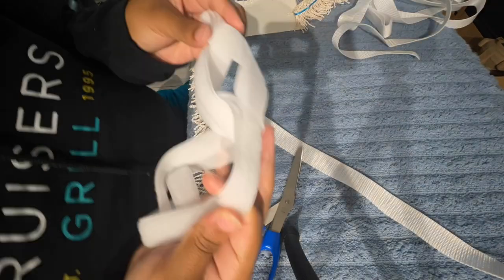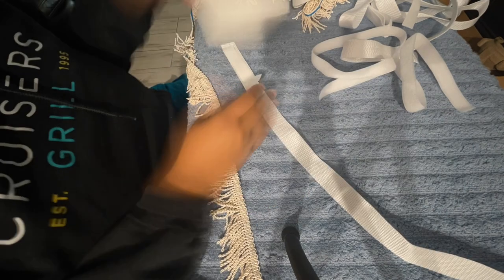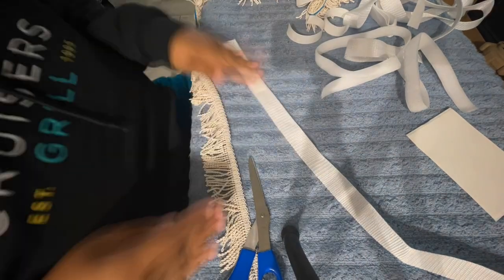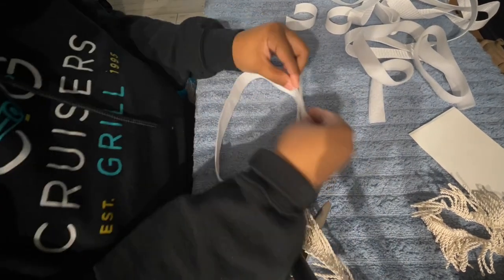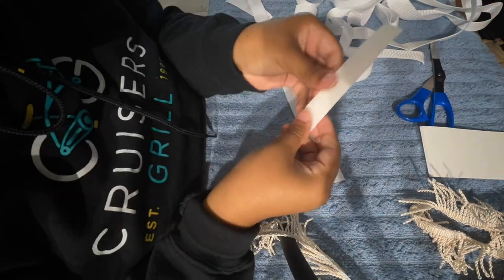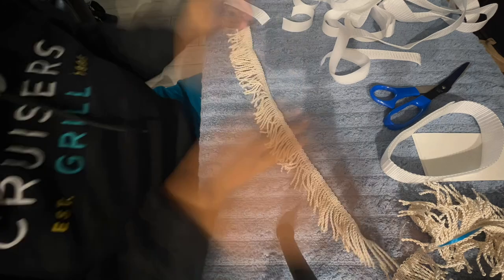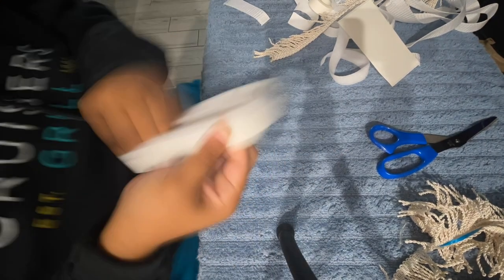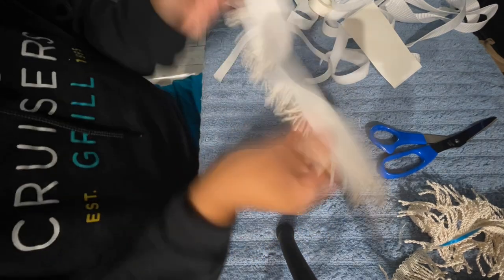Make a baby belt with me !!! 💞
newborns, babies and toddlers must keep Numbers 15:38 as well ! Lord willing the mama’s in israel can tap into this quick hack to do good works for our children!!! ❤️
*THIS ALSO CAN BE DONE FOR ADULTS !!!*

All materials used from : ​⁠@hobbylobby
Peel n Stick roll & sheets
Polyester belt
Fringes & blue ribbon
Fabric Scissors